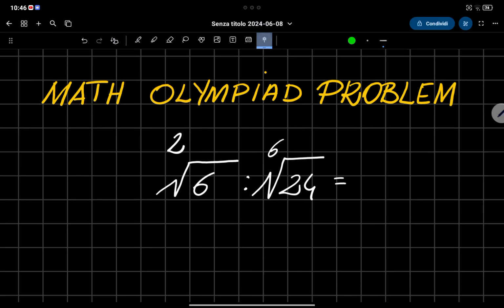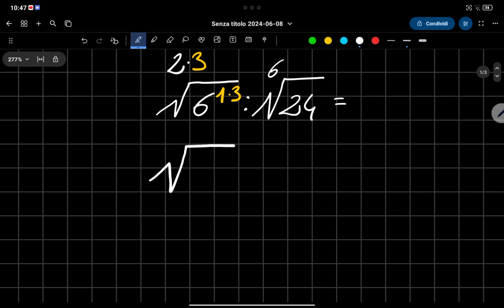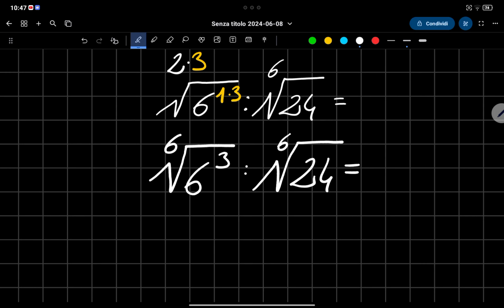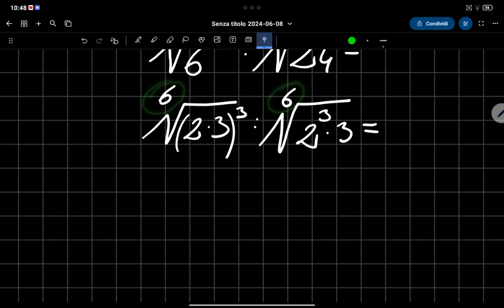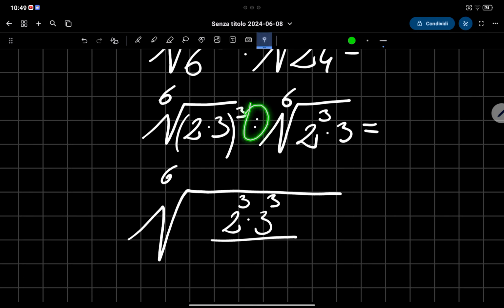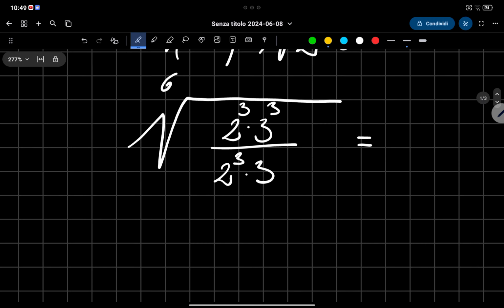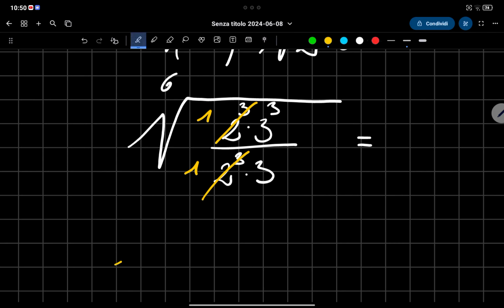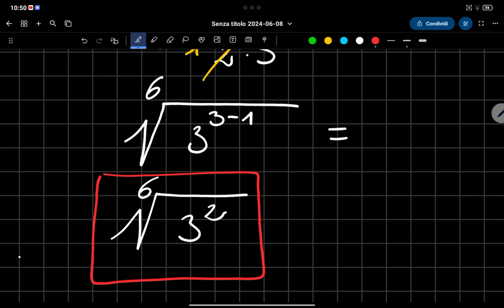Math Olympiad Problem - Division of Radicals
Dividing radicals with different indices can be more complex than dividing radicals with the same index. The steps involve converting the radicals to a common index, performing the division, and simplifying the result. Here’s a detailed guide on how to handle these operations.

Dividing radicals involves simplifying expressions that contain roots (such as square roots, cube roots, etc.) in the numerator and denominator. Here’s a step-by-step guide to help you understand and perform the division of radicals.